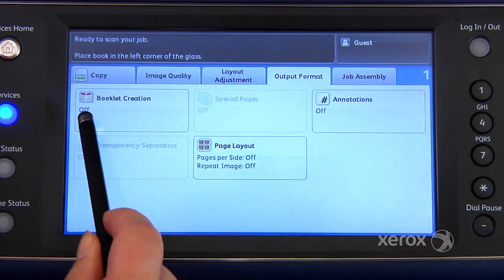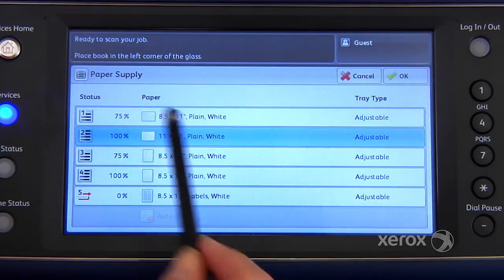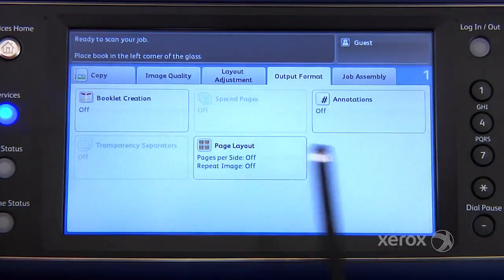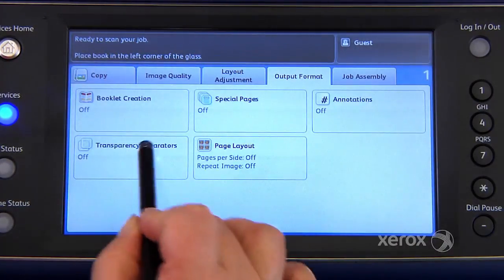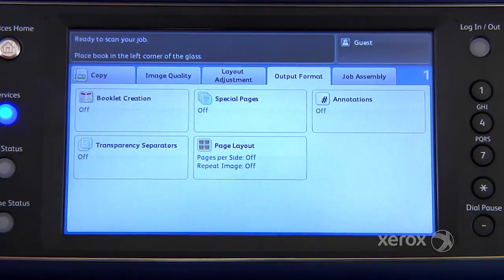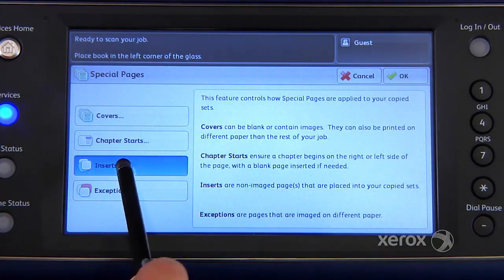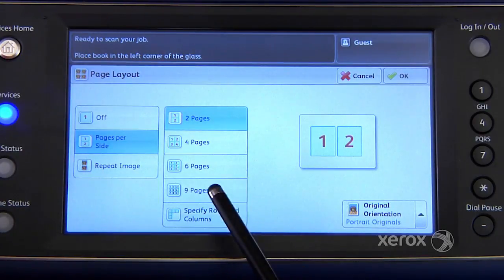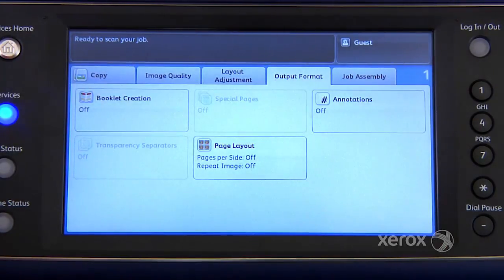Xerox Output Format Tab